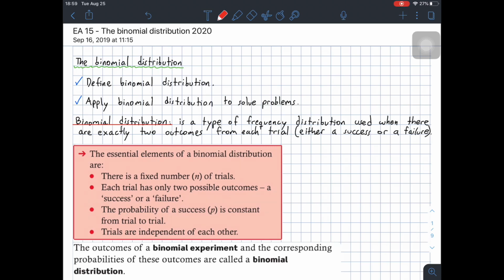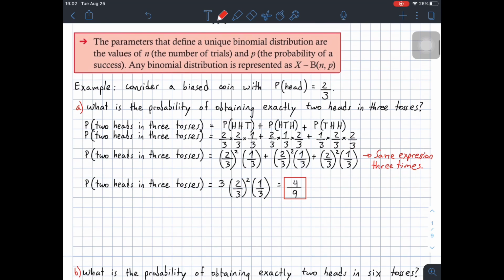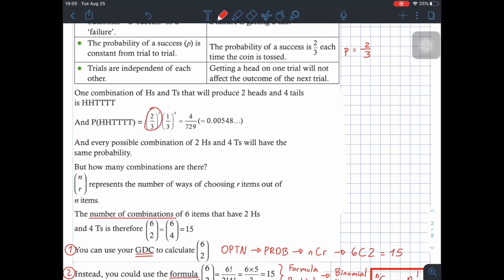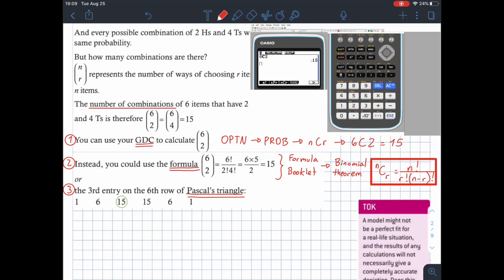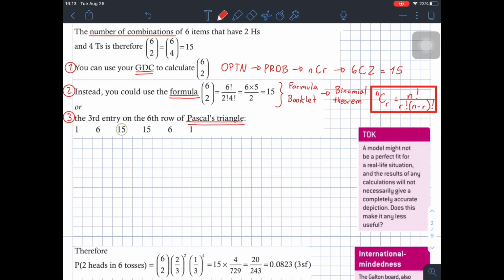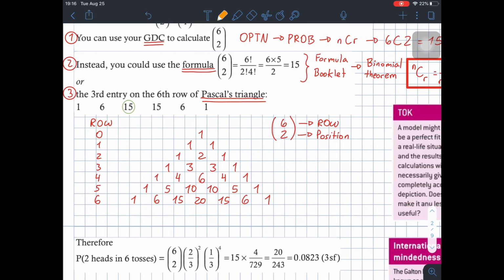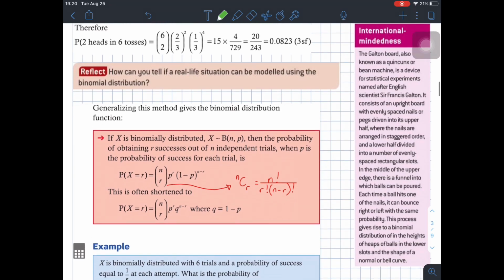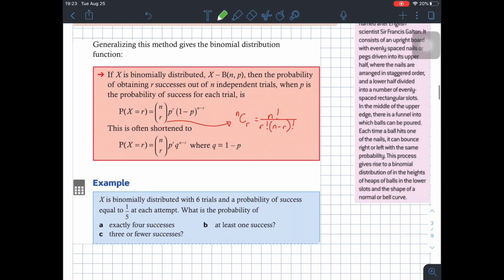11 The binomial distribution PART 1 - Topic 4 - Probability - [IB Math: Analysis and Approaches SL]